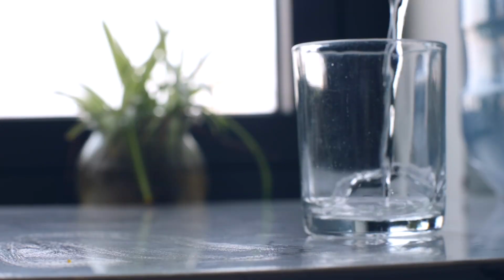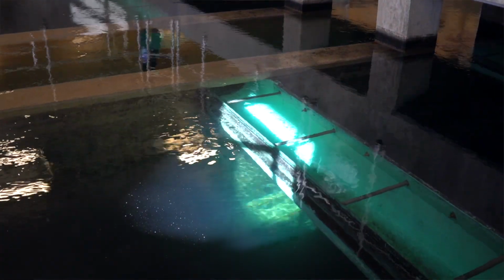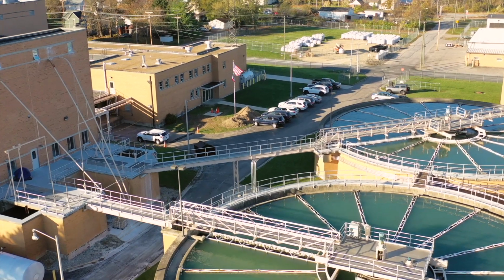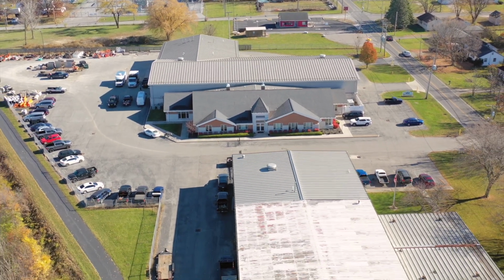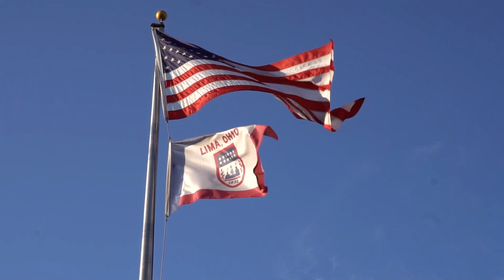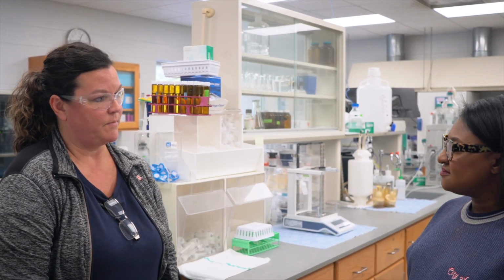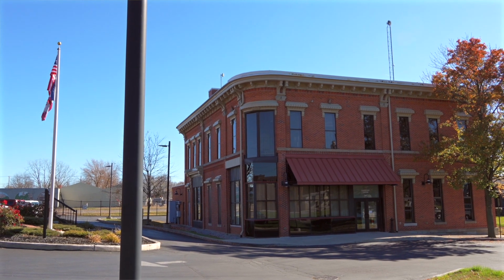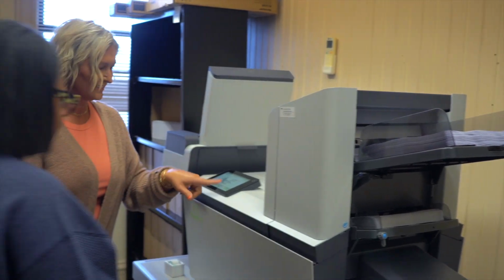Behind The Scenes with Mayor Sharetta Smith: Utilities Department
Join Mayor Sharetta Smith as she takes an in-depth look at the work that goes on behind the scenes at the utilities department and as she explores what it takes to provide access to safe, clean water!